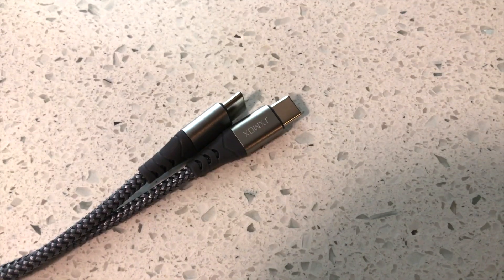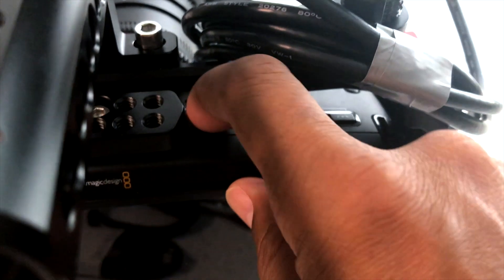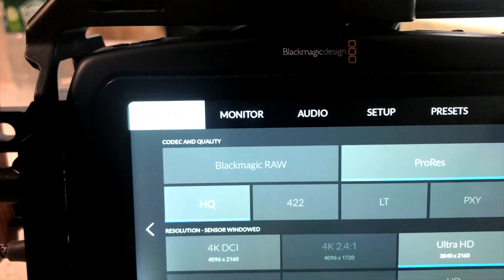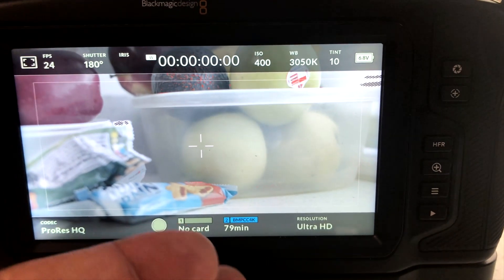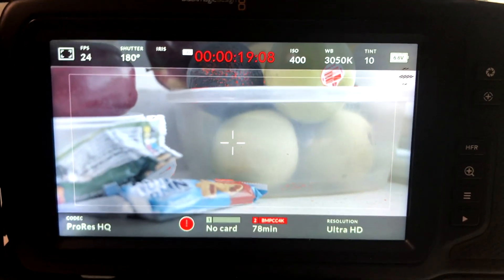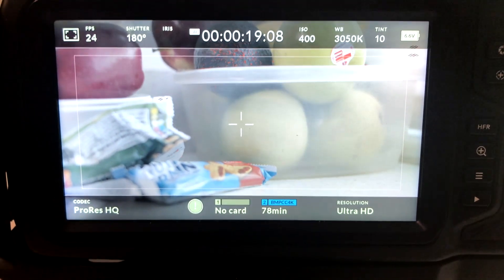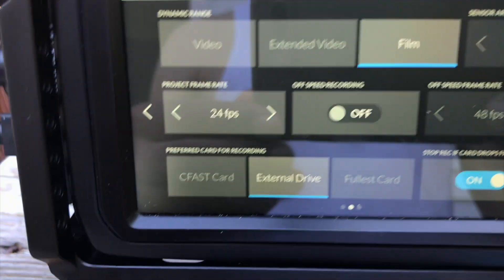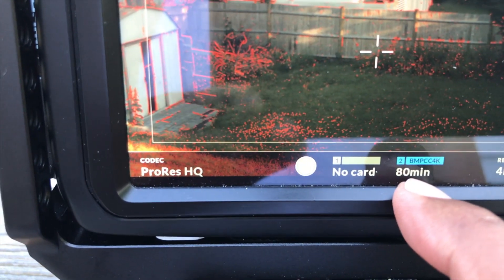USB-C Issues with Samsung T5 & BMPCC 4K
This video is about USB-C Cable Connectivity Issues with Samsung T5 & the BMPCC 4K.